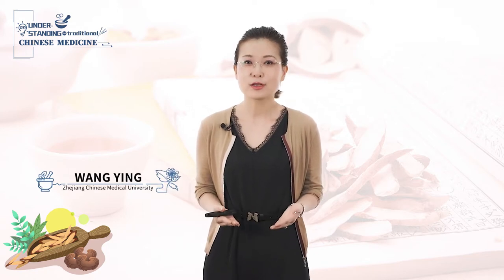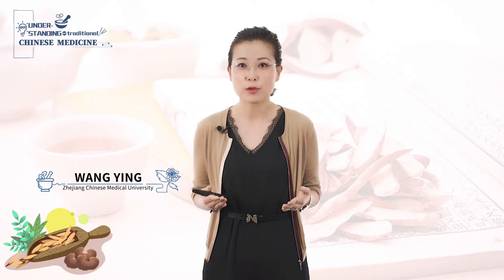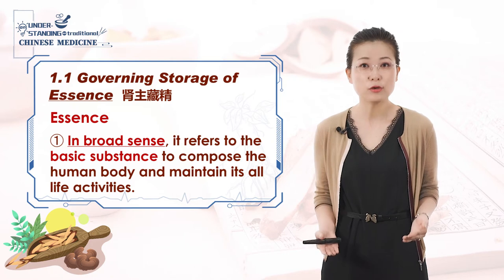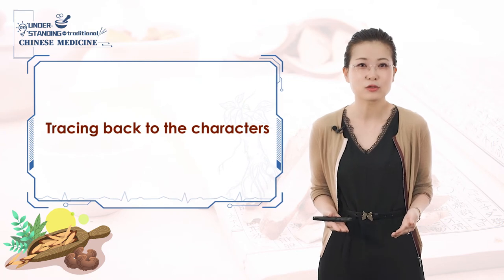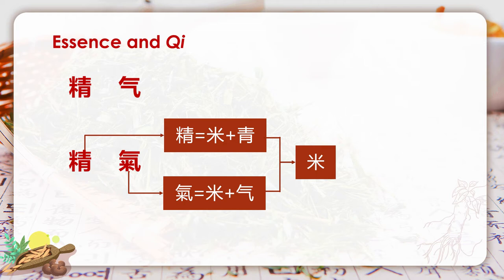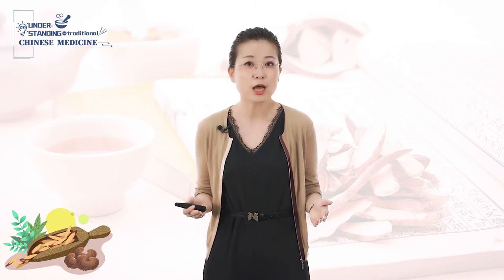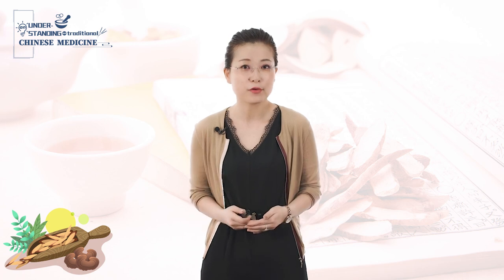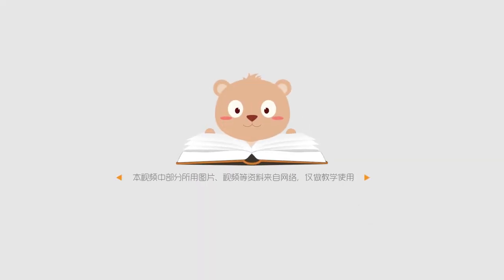An Understanding of TCM 3.6 Kidney（1）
The kidney governs dormancy; it is the root of sealing up and storing as well as the location of the essence (肾者，主蛰，封藏之本，精之处也), as recorded in The Yellow Emperor’s Inner Classic. One of the physiological function of kidney is to govern the storage of essence, which is composed of congenital essence and acquired essence. The essence stored in kidney promotes the growth, development and reproduction of human body, and is the motivation of qi transformation of zang-fu organs.